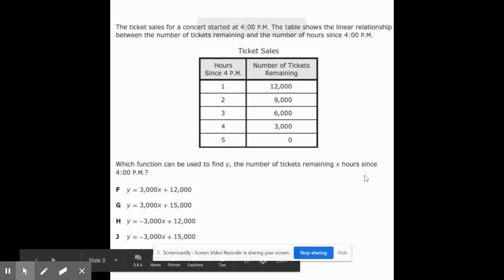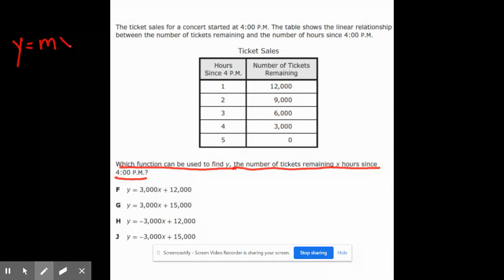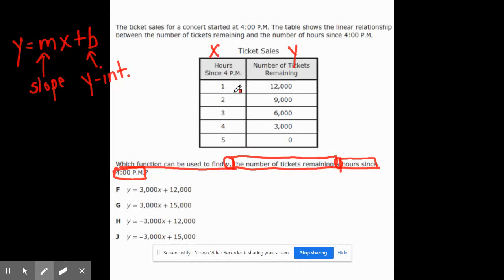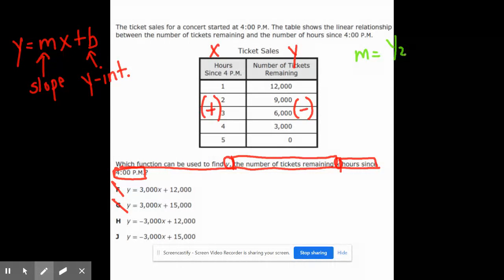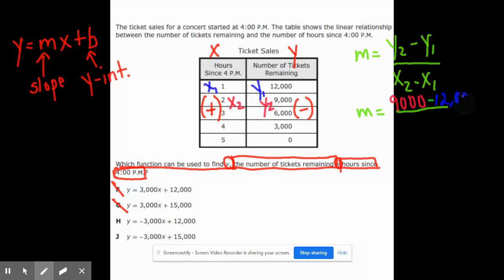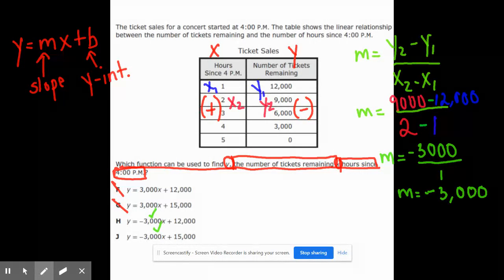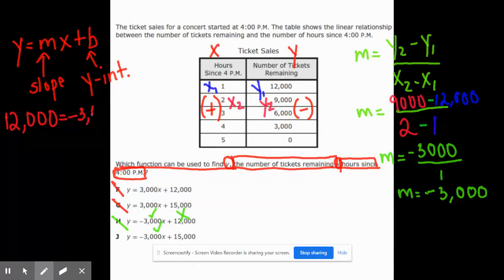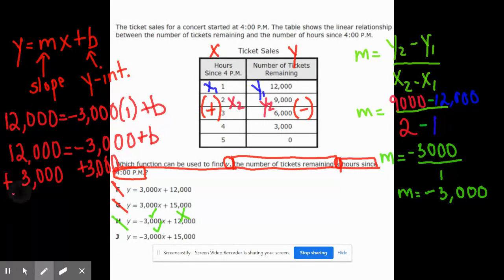Slope-Intercept Form-Table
A short video showing an example of how to write an equation in slope-intercept form using a table. (y=mx+b)